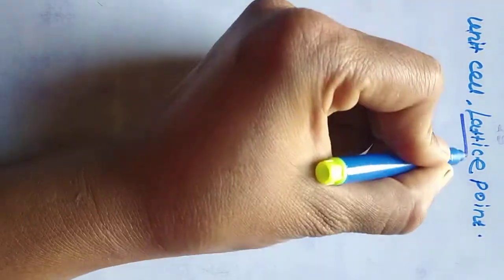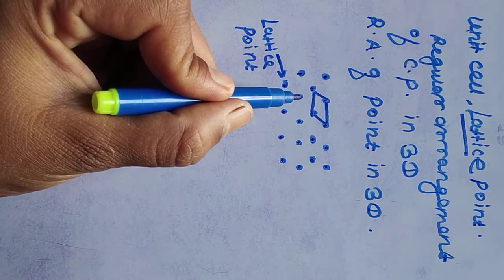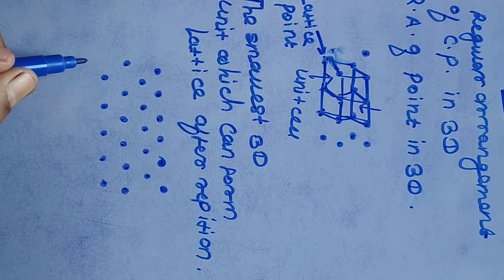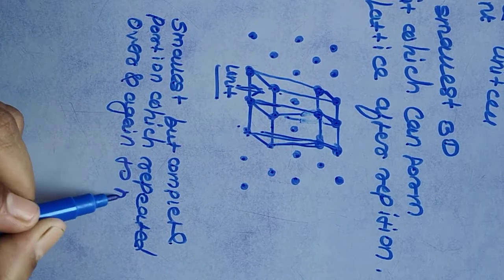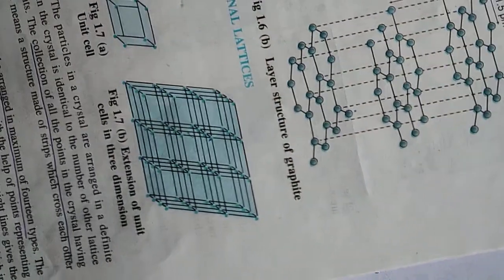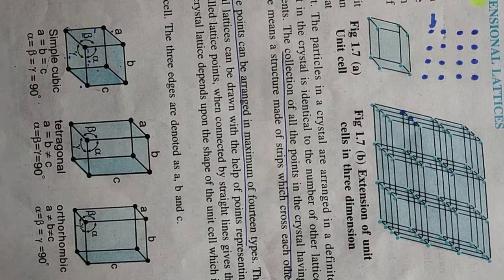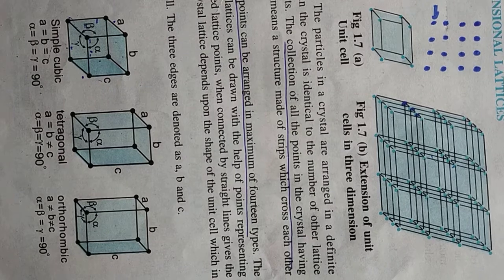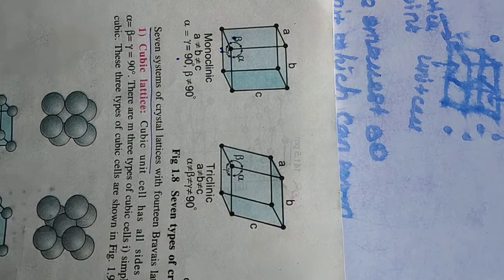Solid state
Lattice point, unit cell, seven system of crystal lattice